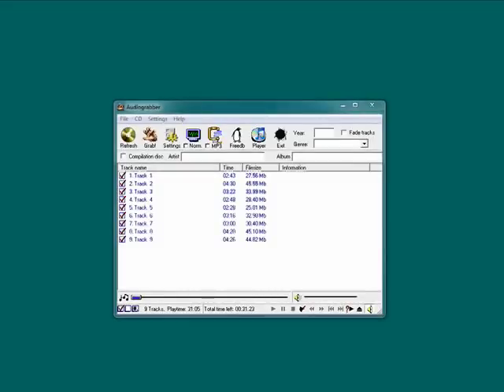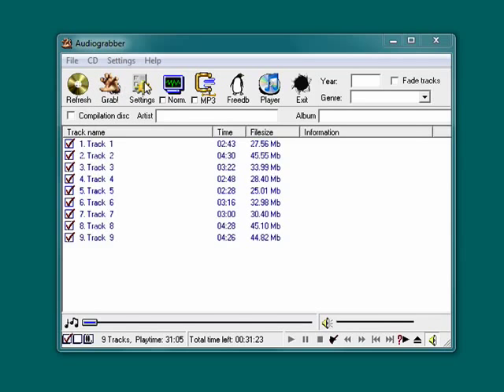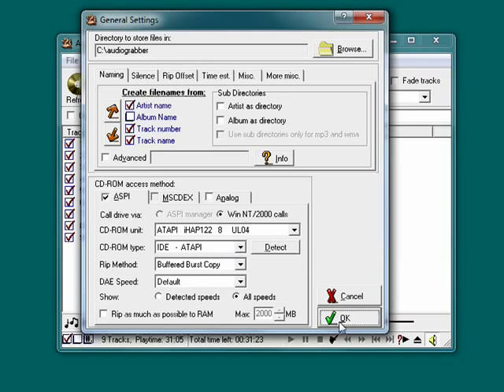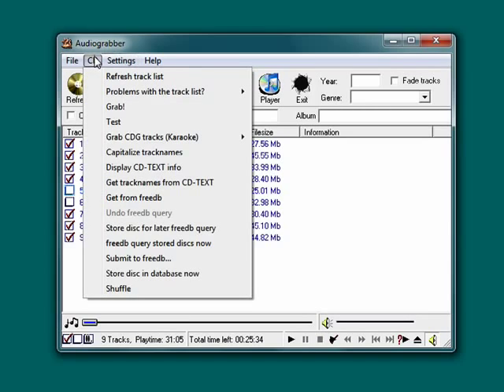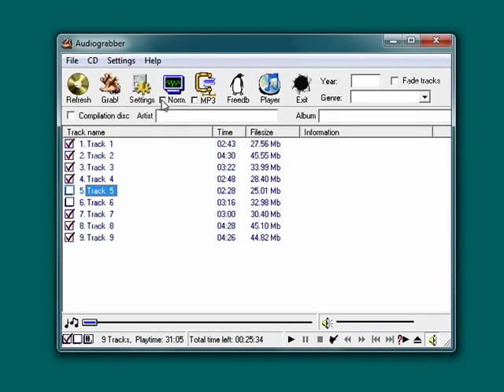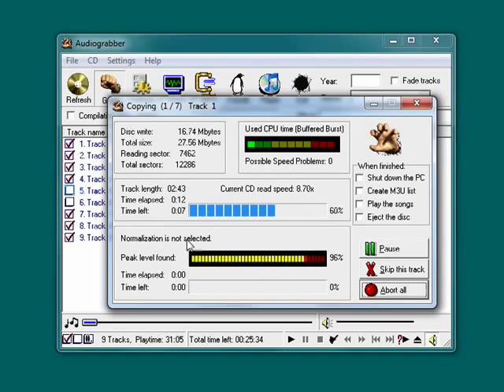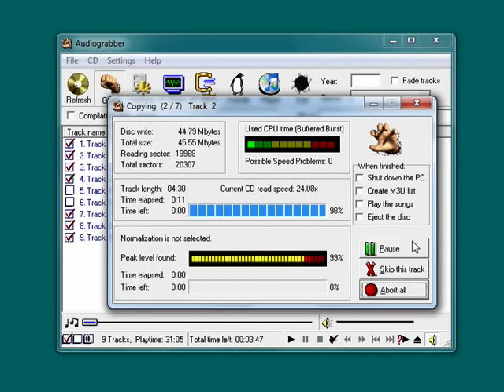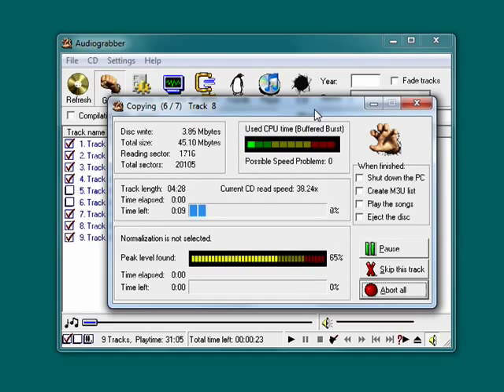How to grab audio tracks using Audiograbber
You find yourself with a CD full of music that you just love to listen to. Well, no reason you can't listen to it while you're at your computer. Just use Audiograbber to "grab" the tracks you want and put them on your PC! A Internet tutorial by butterscotch.com.